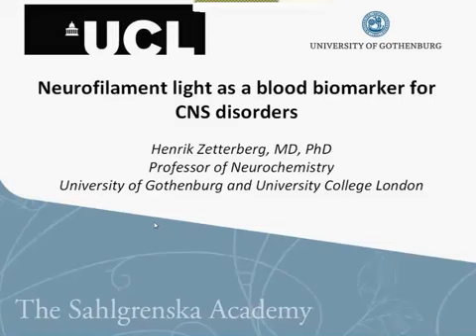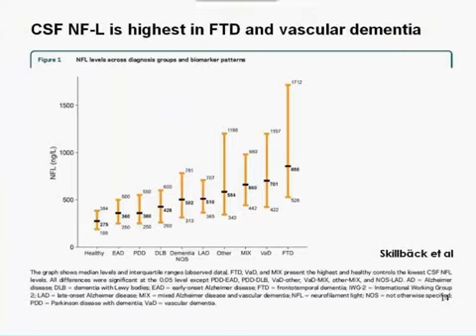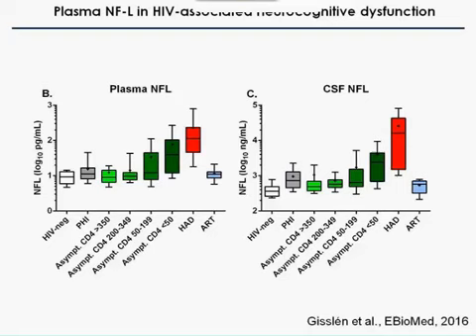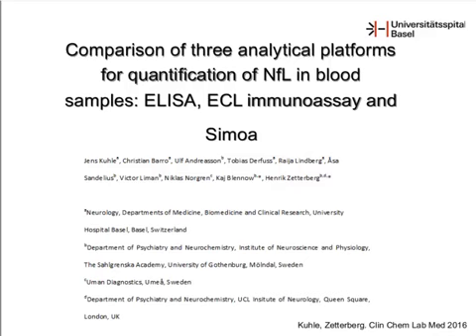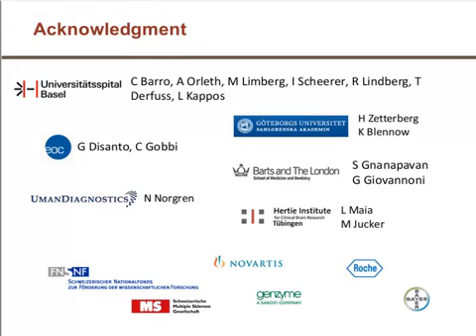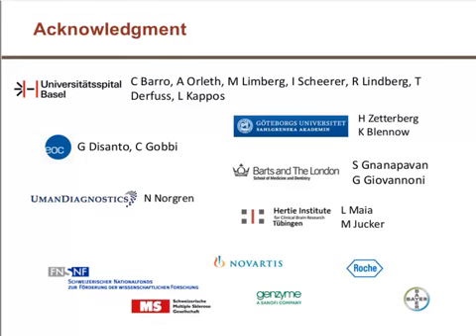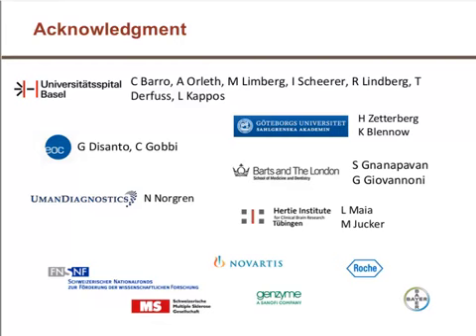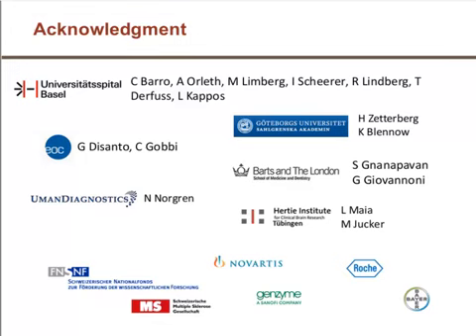CHI Webinar: Quanterix Blood Biomarkers for CNS Disorders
Hosted by Cambridge Healthtech Institute, this webinar will describe how blood biomarkers can be used to detect CNS disorders. You will hear Dr. Henrik Zetterberg discuss the biology of NFL including selected case studies in neurodegeneration using our Simoa Homebrew technology. You will also hear from Dr. Jens Kuhle as he discusses his findings on serum NFL in Multiple Sclerosis using Simoa Technology.

Speakers:

Dr. Henrik Zetterberg
Professor of Neurochemistry and Head of Department at University of Gothenburg, Professor of Neurochemistry at University College London and Senior Consultant in Clinical Chemistry at Sahlgrenska University Hospital

PD Jens Kuhle, MD, PhD
Vice Head Outpatient Clinic and MS Centre, Neurology
University Hospital Basel